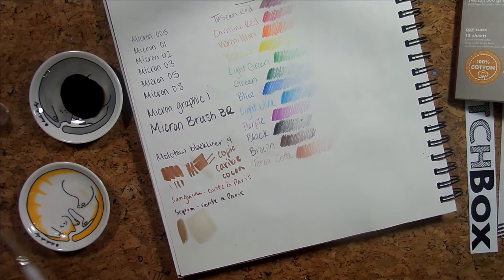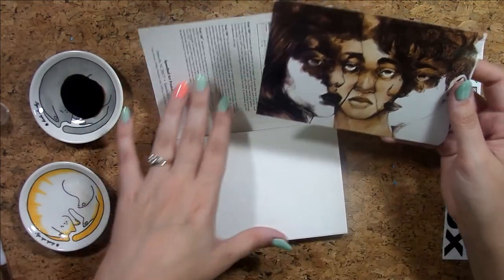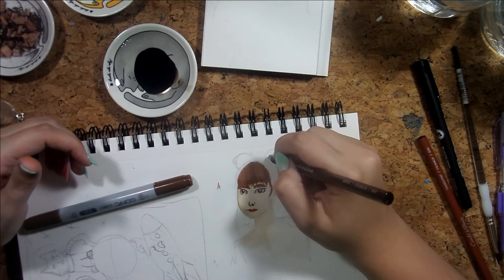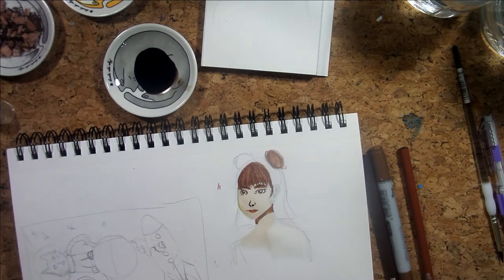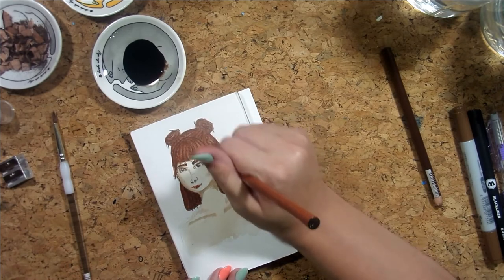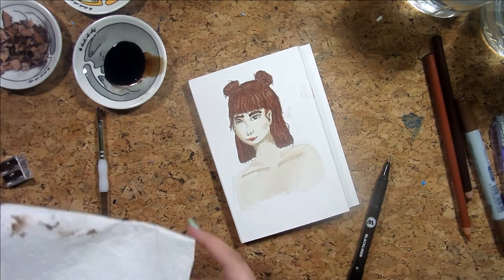PLAN AND PAINT WITH ME | SketchBox Unboxing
Unboxing my first SketchBox subscription box and creating a piece with the materials they gave me! This was my first time recording something like this, so it's a bit long. I did speed up the drawing to help shorten it, but I'm definitely going to work on my pace in future videos!

Supplies in the box:
-Tom Norton walnut drawing ink
-Conte a Paris sketching pencil in sepia
-Conte a Paris sketching pencil in sanguine
-Copic Ciao marker in Caribe Cocoa
-Royal Brush soft-grip filbert size 6
-Molotow Blackline - size 0.4
-Fluid 4x6 cold-pressed watercolor paper

Music from Wondershare Filmora